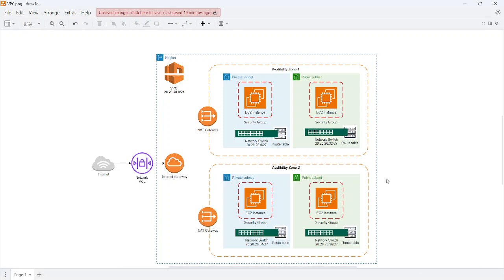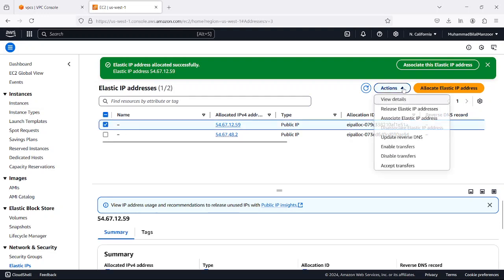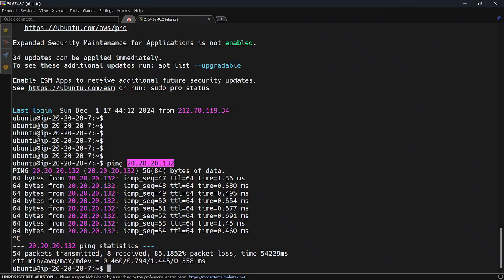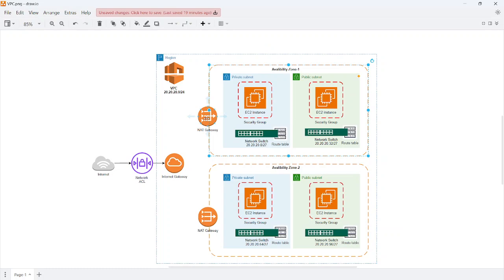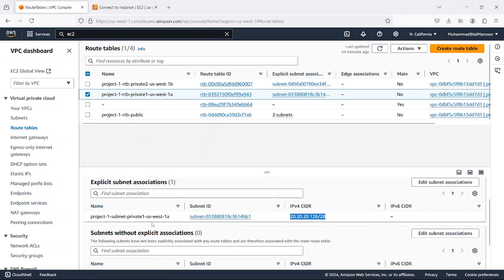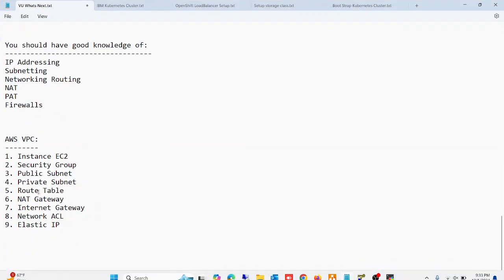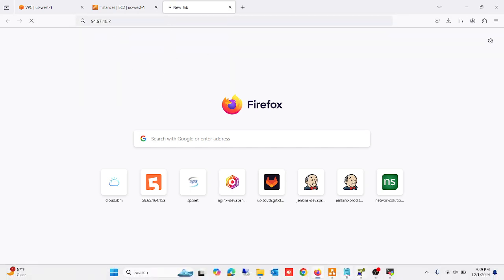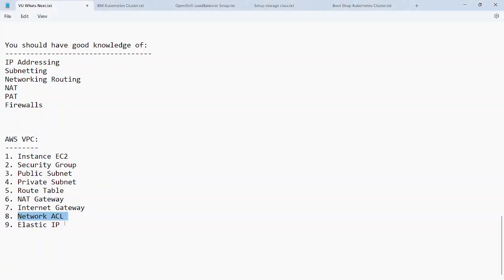AWS VPC | Private Subnet, Route Table, NAT Gateway, Internet Gateway, Network ACL | Part 2 | Video-2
Amazon Virtual Private Cloud (Amazon VPC) is a foundational AWS service that enables you to create a logically isolated network for your cloud resources. It allows you to define and control a virtual network closely resembling a traditional data center network, but with the scalability and flexibility of the AWS cloud.

Key Features of Amazon VPC:
Customizable Network Settings:

You can specify an IP address range for the VPC using CIDR notation (e.g., 10.0.0.0/16).
Divide the VPC into smaller subnets within different Availability Zones (AZs).
Subnets:

Public Subnets: Subnets with access to the internet, typically for web servers.
Private Subnets: Subnets without direct internet access, used for internal services like databases.
Route Tables:

Define how traffic is directed within the VPC and to external destinations.
Internet Gateway:

Enables internet access for resources in public subnets.
NAT Gateway or NAT Instances:

Allow resources in private subnets to access the internet without exposing them to inbound internet traffic.
Security Controls:

Security Groups: Act as virtual firewalls for EC2 instances, controlling inbound and outbound traffic.
Network ACLs (Access Control Lists): Provide an additional layer of subnet-level security.
Peering and Interconnectivity:

Connect VPCs (even across regions) using VPC Peering or AWS Transit Gateway.
Use VPN or AWS Direct Connect to integrate with on-premises networks.
Elastic IPs and Private IPs:

Allocate static public IPs for EC2 instances in public subnets.
Use private IPs for communication within the VPC.
Benefits of Amazon VPC:
Isolation: Complete network separation from other customers' networks.
Control: Full control over network configuration and routing.
Scalability: Automatically scales resources as demand grows.
Cost-Effectiveness: Only pay for what you use, without upfront hardware costs.
Integration: Seamlessly integrate with other AWS services like EC2, RDS, Lambda, and more.
Common Use Cases:
Host Web Applications: Deploy public-facing and private backend applications in a secure, scalable manner.

Hybrid Cloud Connectivity: Extend on-premises networks to the cloud using VPN or AWS Direct Connect.

Multi-Tier Applications: Separate application tiers (e.g., web, application, database) into different subnets for security.

Big Data Analytics: Run big data pipelines within an isolated and high-performance network.

With VPC, AWS provides the flexibility to design the network architecture according to your application's needs, ensuring both performance and security.

aws route table
aws vpc public and private subnet cloud network
access internet on private subnet
internet gateway explained
aws subnet route table
public subnet
route tables
aws public subnet route table
subnet
amazon virtual private cloud